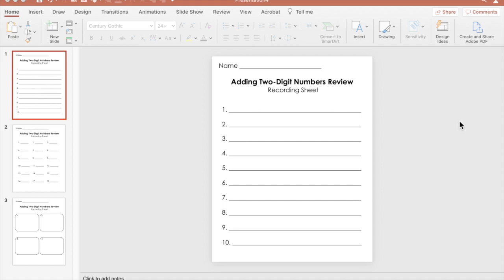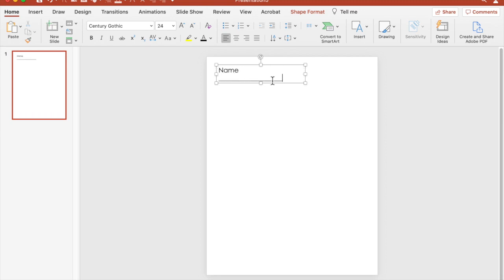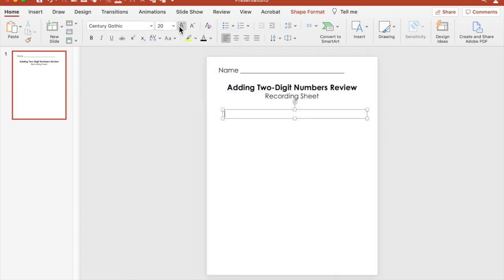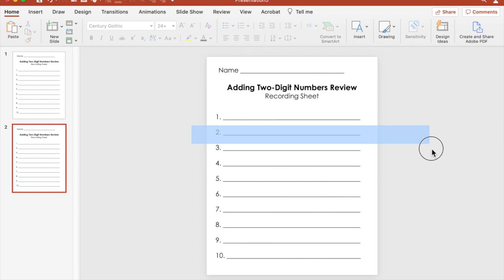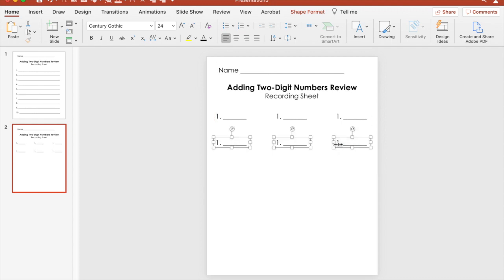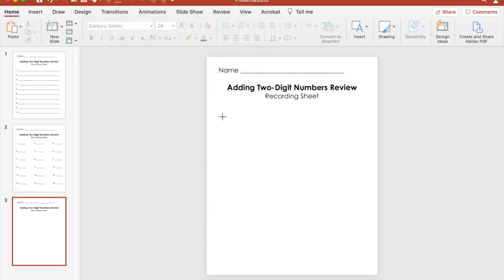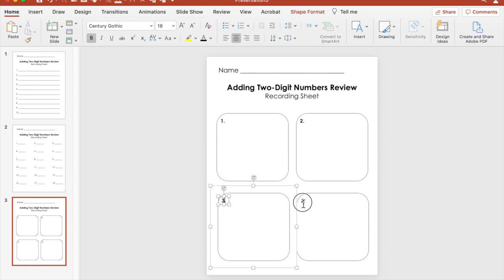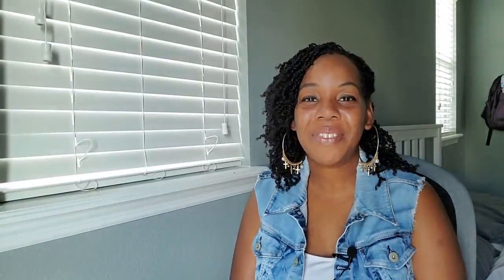How to Make Recording Sheets for Students | Elementary Math Resources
This video is about How to Make Recording Sheets for Students

Timestamps
0:00 Intro
1:10 Start of tutorial
1:46 Page setup
2:17 Creating Recording Sheet #1
5:21 Creating Recording Sheet #2
8:07 Creating Recording Sheet #3

25 Math-Themed Virtual Backgrounds for Zoom, Microsoft Teams, or Google Meets -

🖨 Printable Products

👩🏾‍💻 Digital Products

100 Questions Place Value Review - Hundreds, Tens, and Ones - PowerPoint Activity

Title:  Summer

 🙋🏾‍♀️ Say Hi!
💌 Opt-Ins/Email List